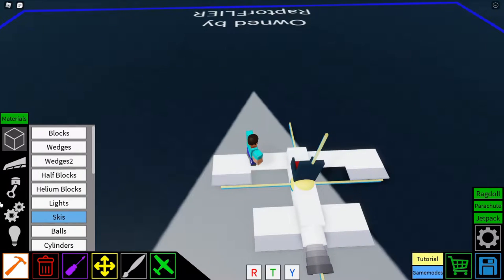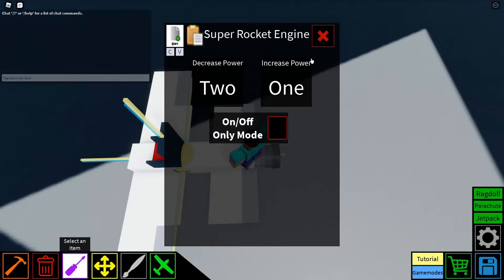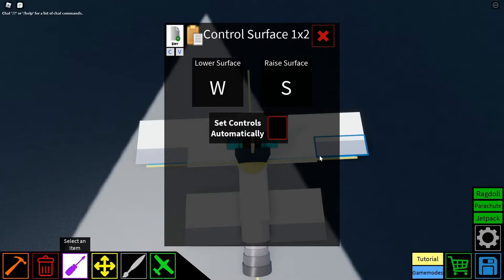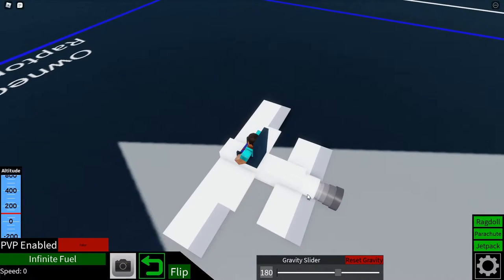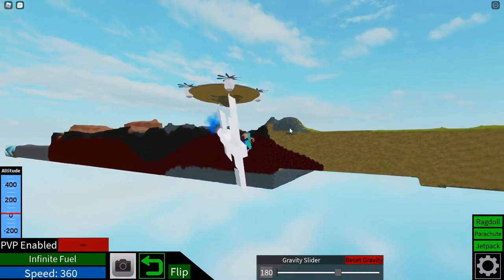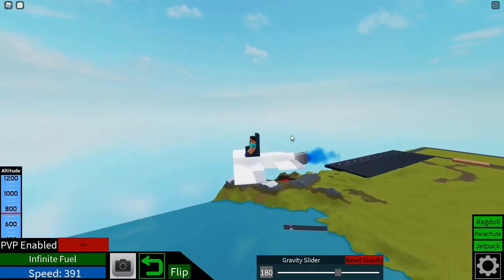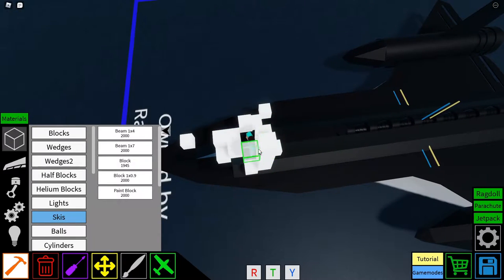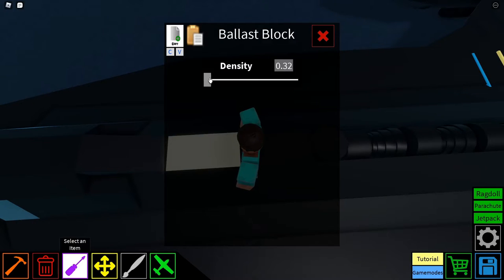Plane Crazy Beginner's Guide | Plane Crazy Basics | Roblox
This video is for the new people of plane crazy who have just finished their tutorial plane. I'll be going over three basic things; How to control your plane with WASD, how to balance your plane, and what the strongest type of engine is. Hope you enjoy!

0:00 - Intro
1:21 - Manual Controls
5:17 - Balancing Planes
8:24 - Strongest Engine(s)
9:49 - Outro (Thanks for watching!)